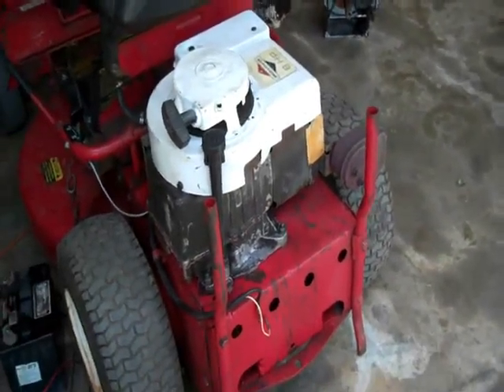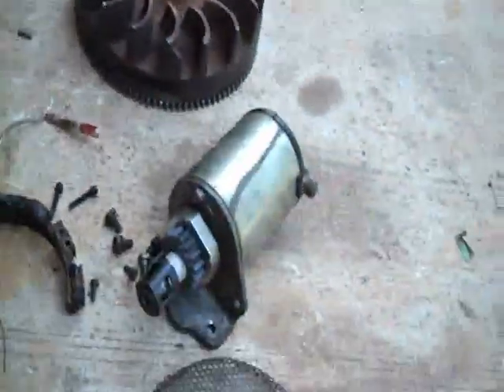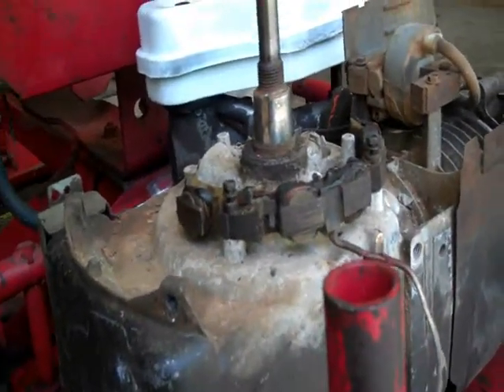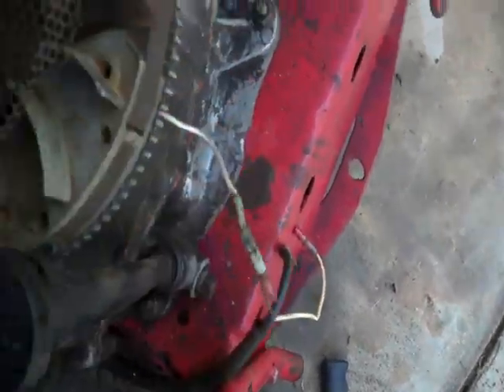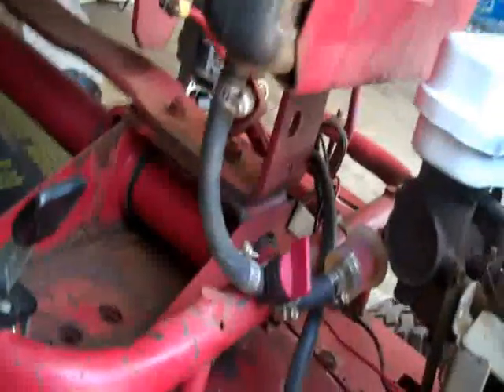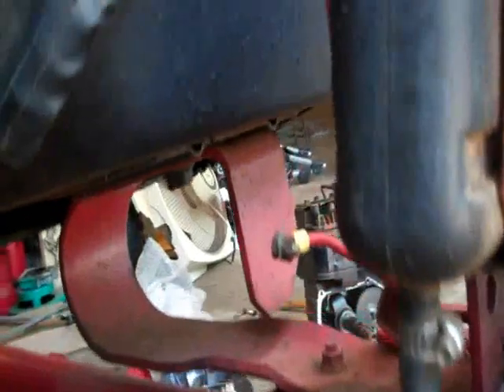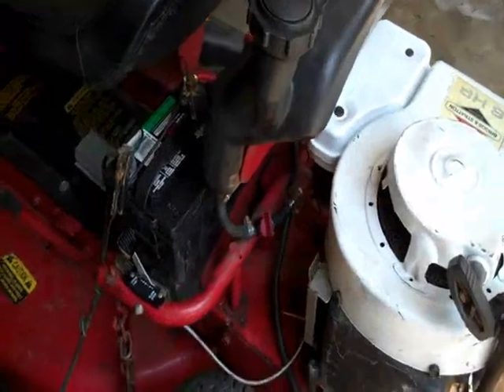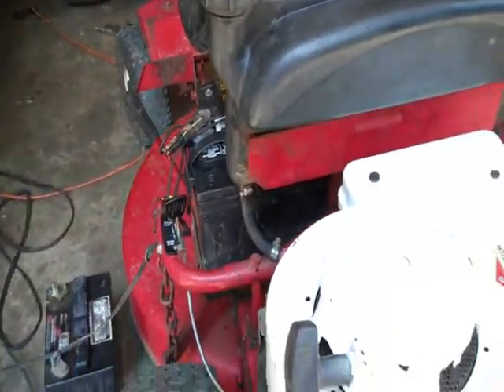how to convert briggs to electric start - 6/10/11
Briggs & Stratton Starter (for aluminum ring gear)
Briggs & Stratton Stator (one wire)
Briggs & Stratton Stator (two wire)